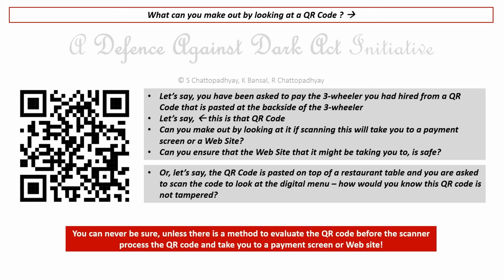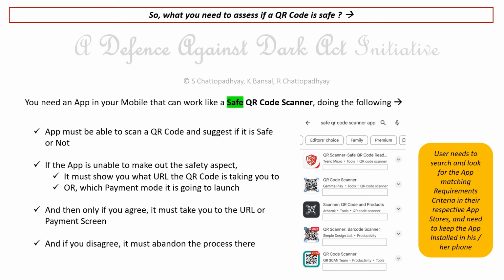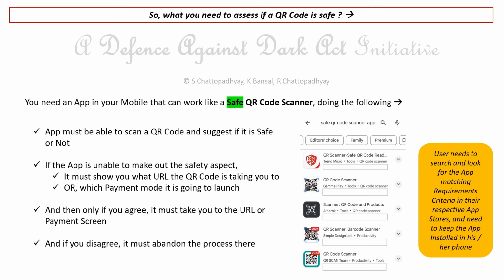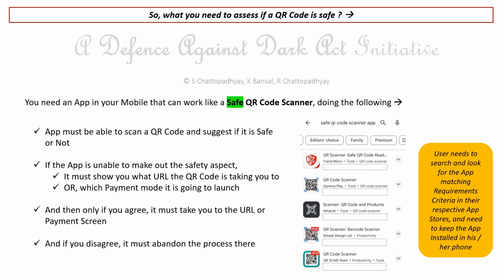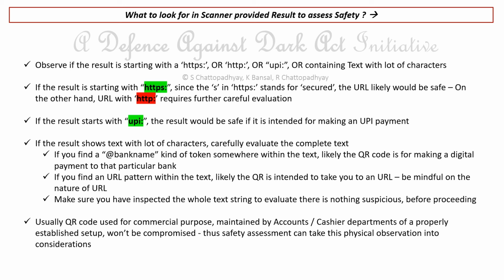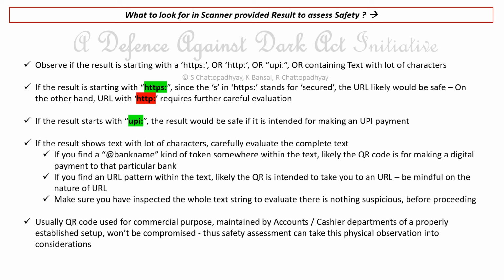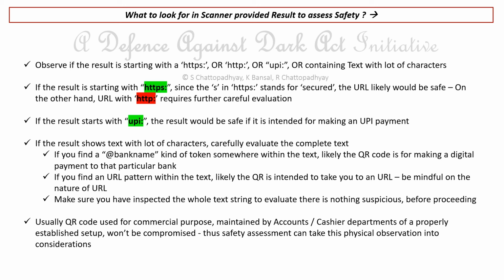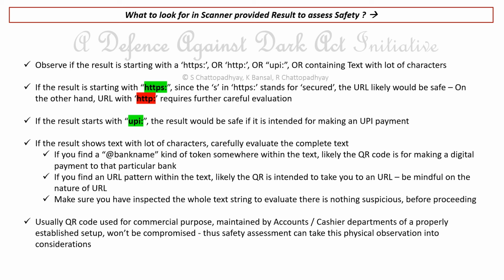How to know if a QR code is safe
In this video, we’ll teach you how to know if a QR code is safe and share important steps to check if a QR code is secure before scanning it. With the rise of QR code frauds, it’s crucial to stay informed and avoid falling victim to scams. Learn how to protect yourself from QR code frauds and stay ahead of potential threats. Don’t let scammers take advantage—watch now and ensure you’re not a victim of a QR code scam!